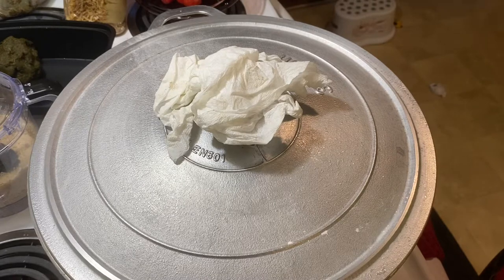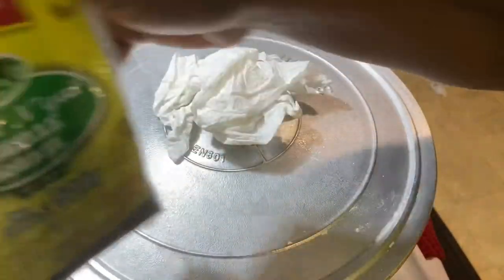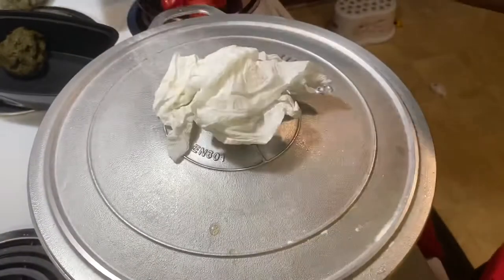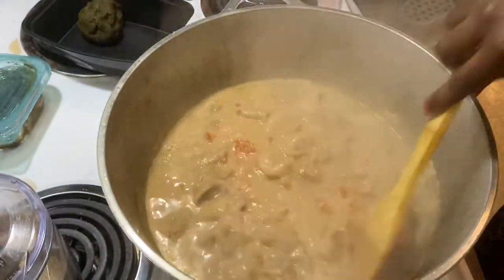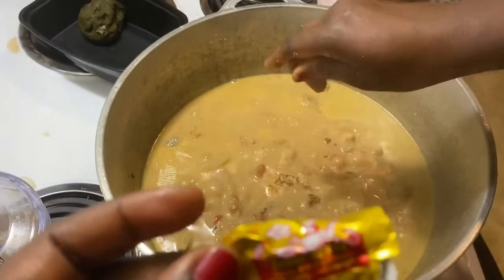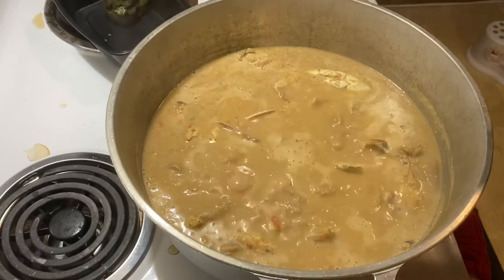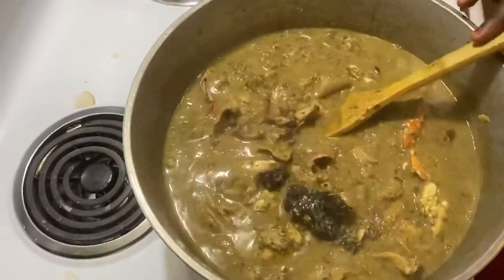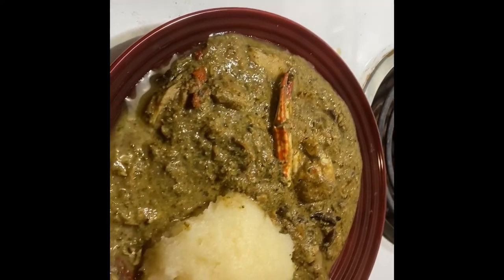Delicious 😋 Fufu ) Sawa Sawa (Sorel) Soup you must try at home 😋😋😋❤️🥰